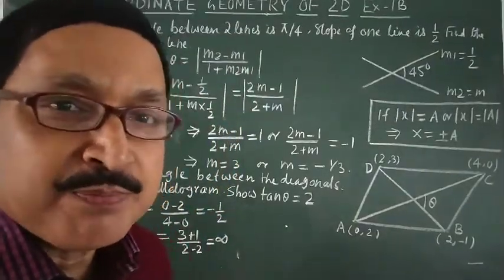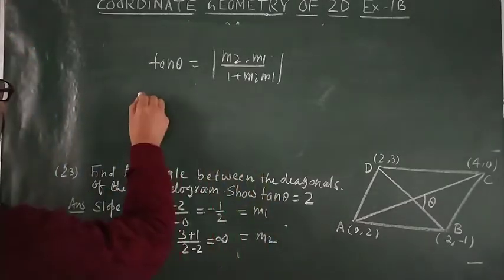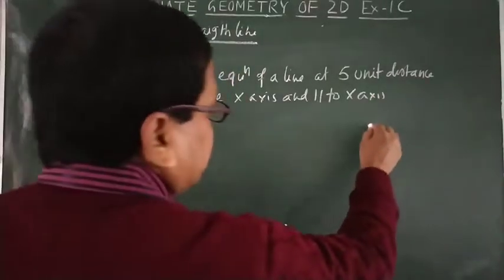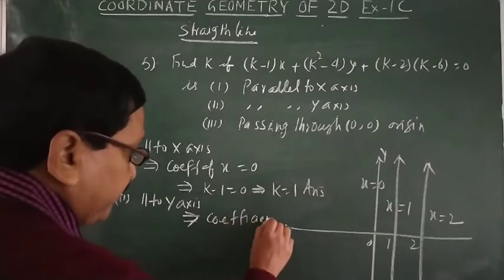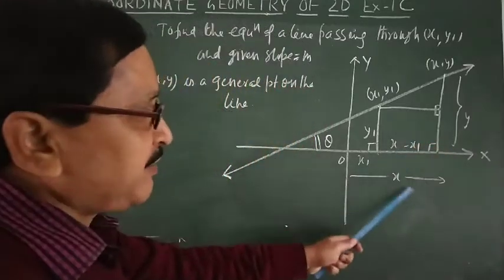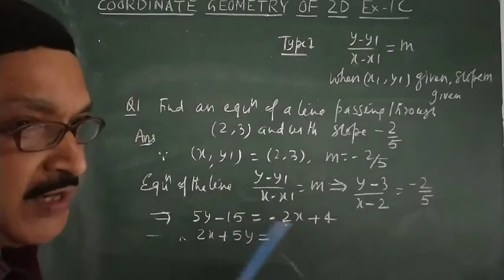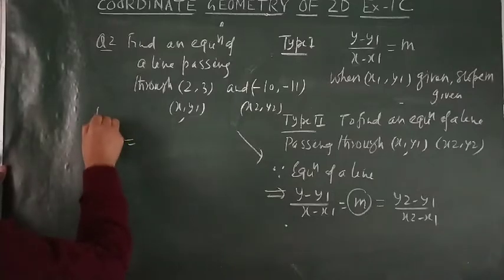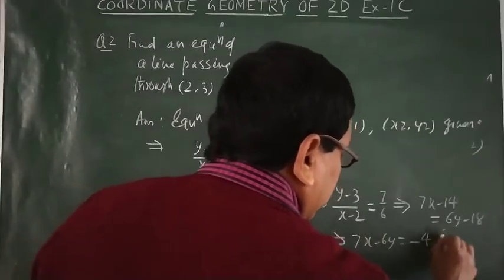MATHEMATICS : 2D COORDINATES : ANGLE BETWEEN 2 LINES & STRAIGHT LINES FOR CLASS XI PART 3 BY S B M.